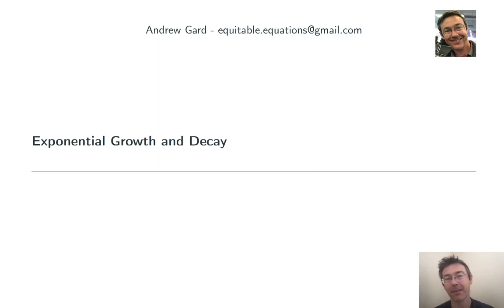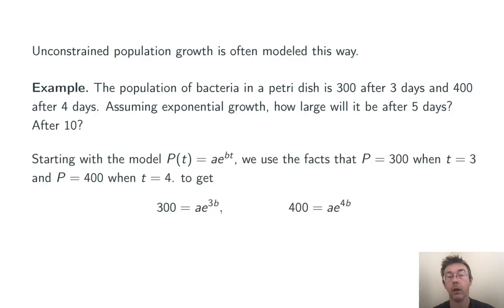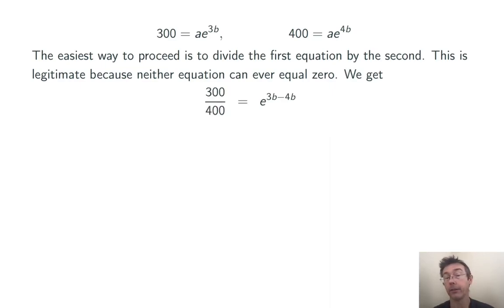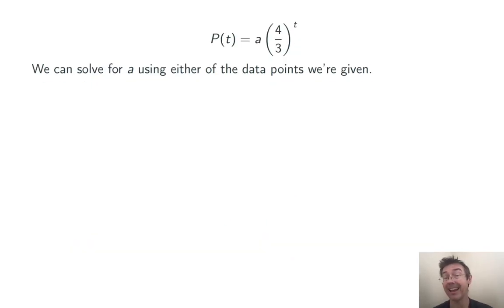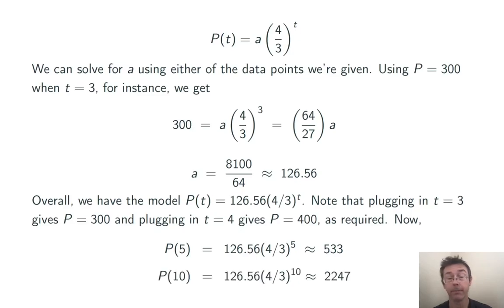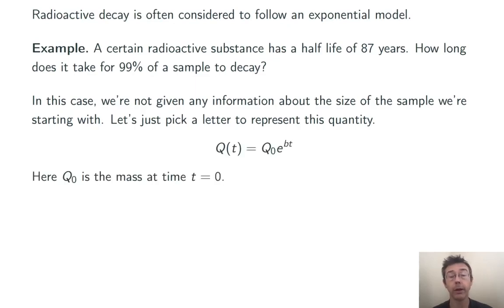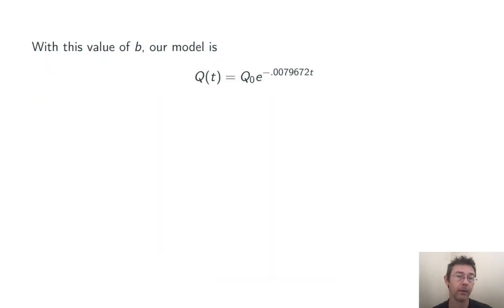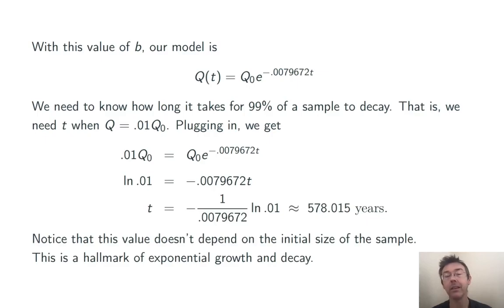Exponential Growth and Decay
If this vid helps you, please help me a tiny bit by mashing that 'like' button.